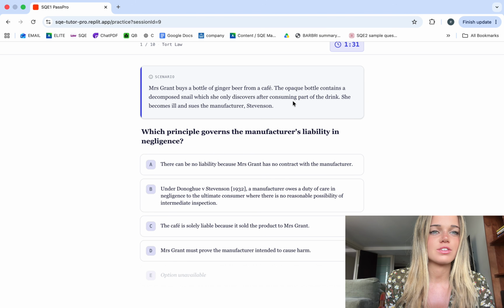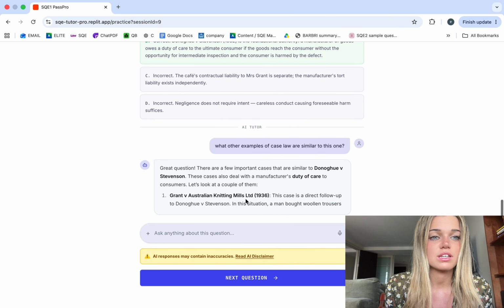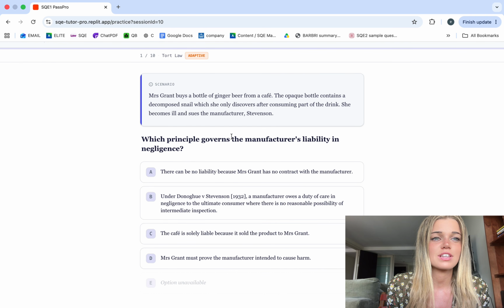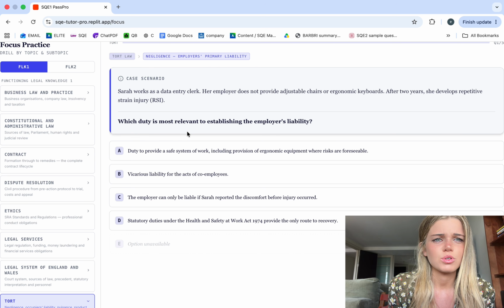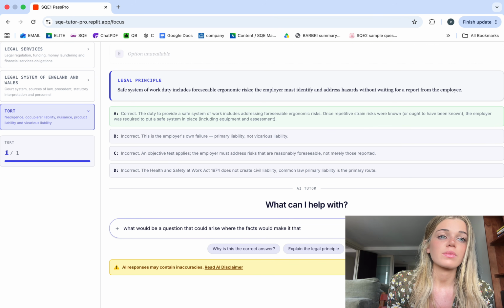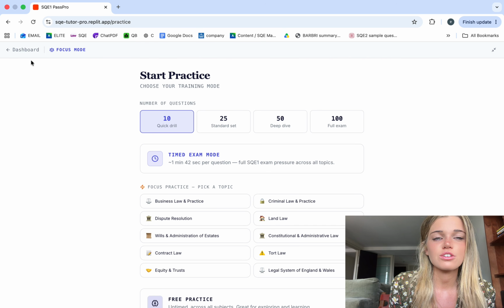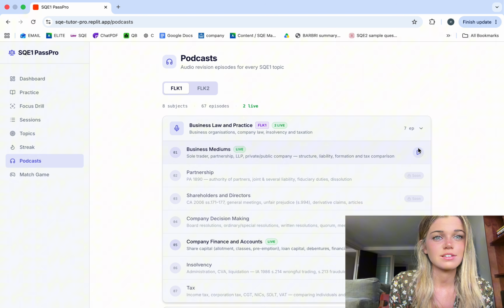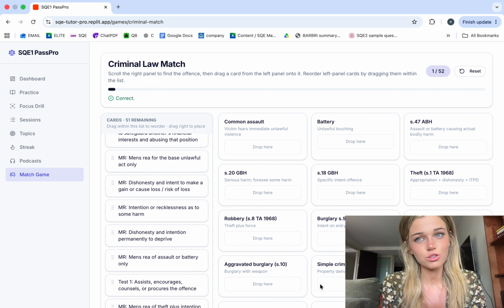My SQE 1 Study Tutor Website and how to use it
Hi guys!! As someone who has just passed SQE1 and hopes to start my training contract at a Magic Circle Law firm.

I hope this website works for you
its entirely free for now whilst Im still coding it!